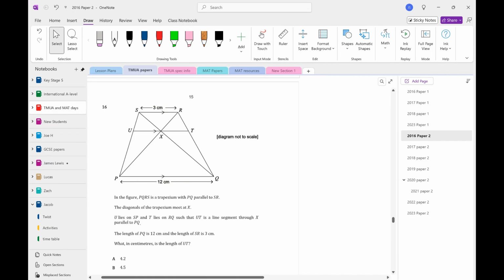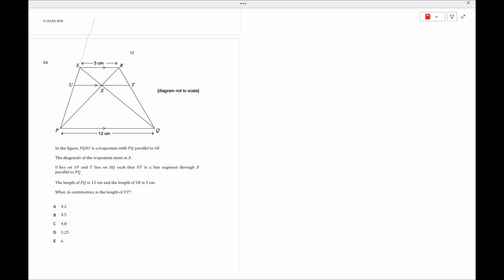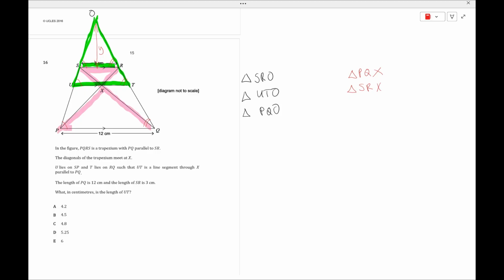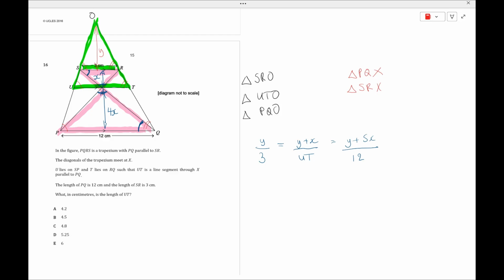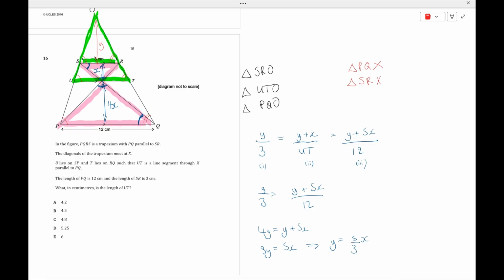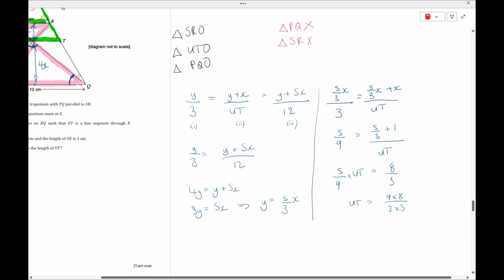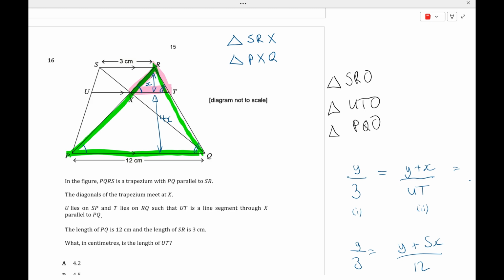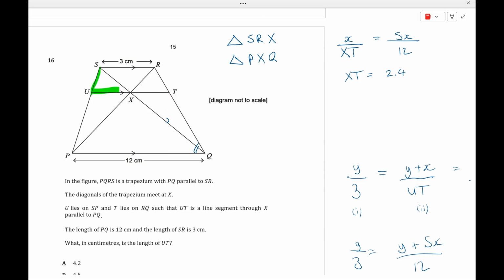TMUA 2016 paper 2 Q16